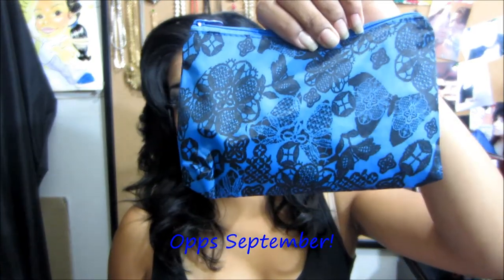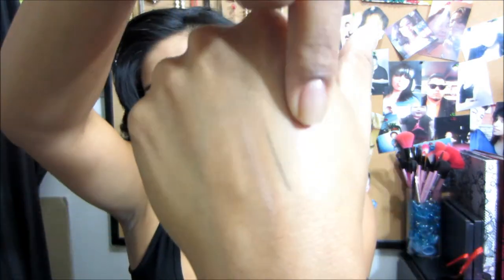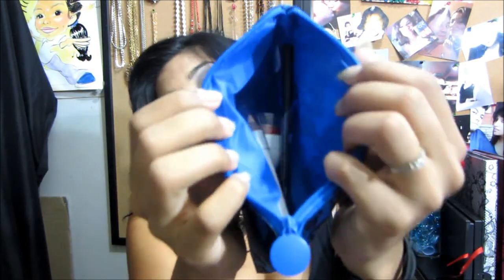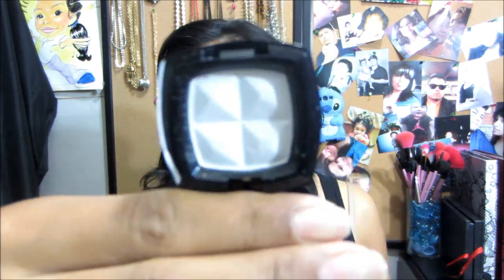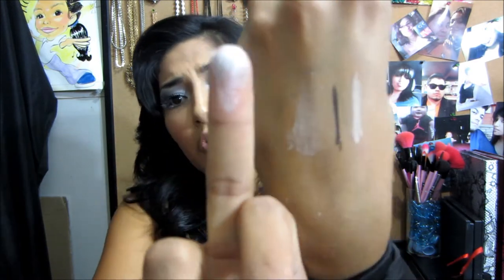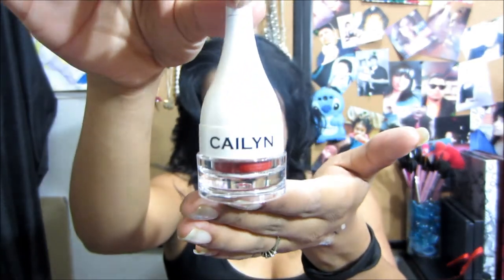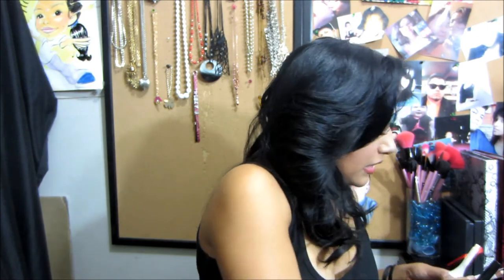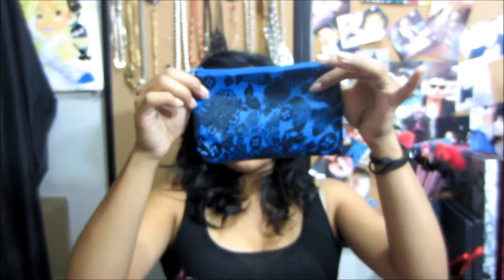Ipsy September Bag 2013